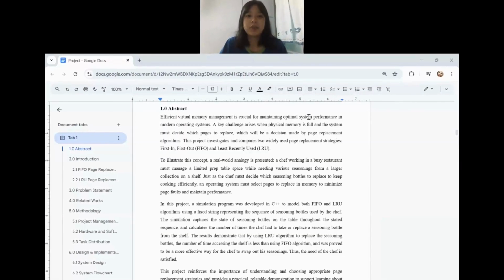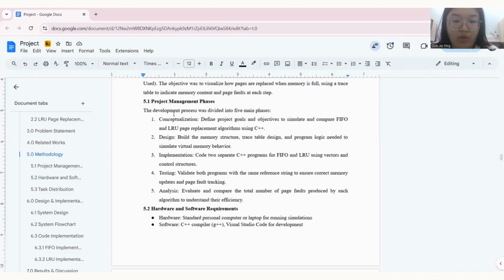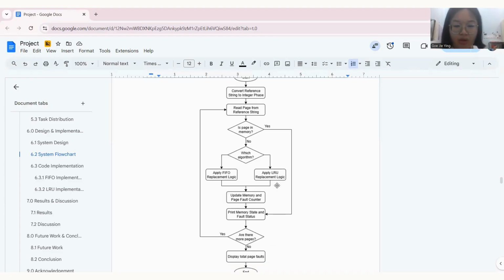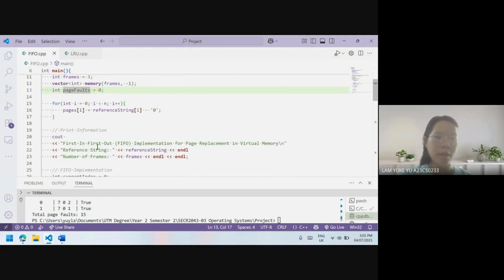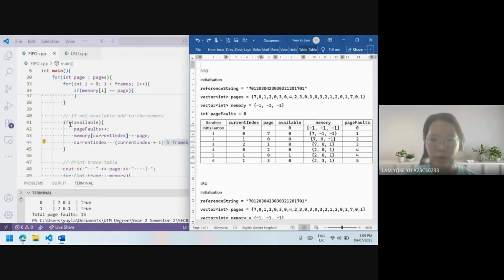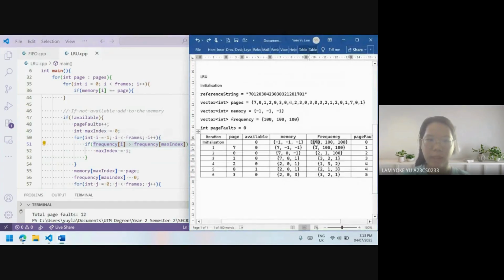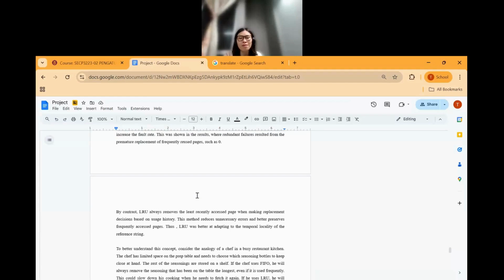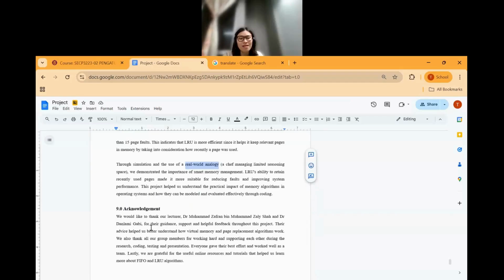Group Salad - FIFO and LRU Page Replacement Algorithm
0:00 - 1:49 - Introduction
1:59 - 5:27 - Methodology and Design
5:28 - 11:13 - Coding Implementation
11:14 - 14:22 - Result and Conclusion